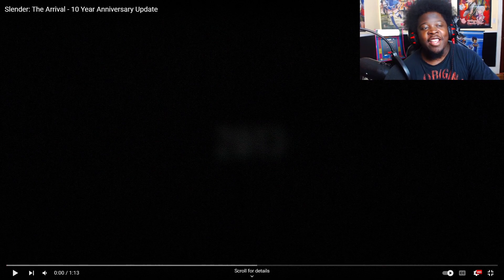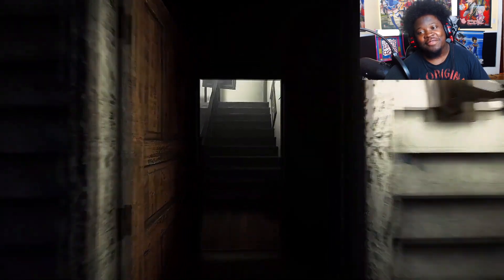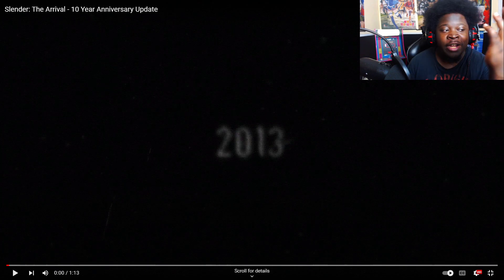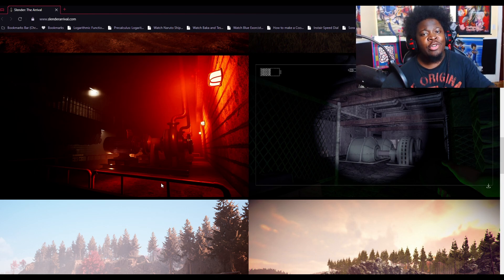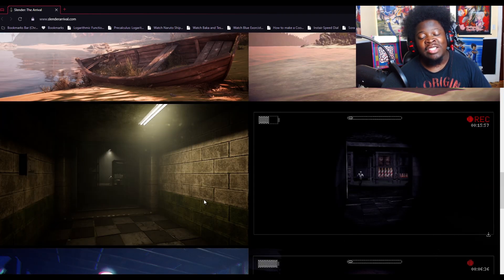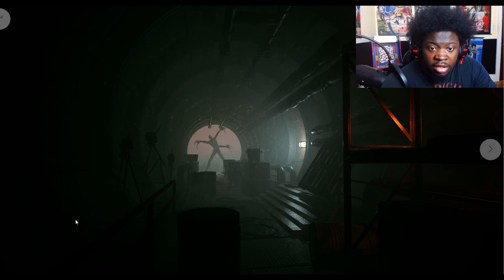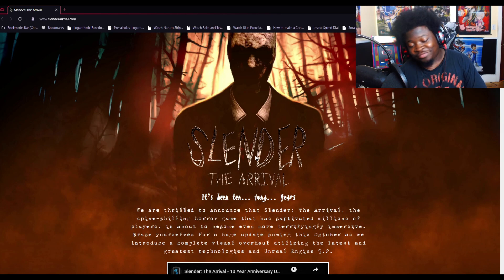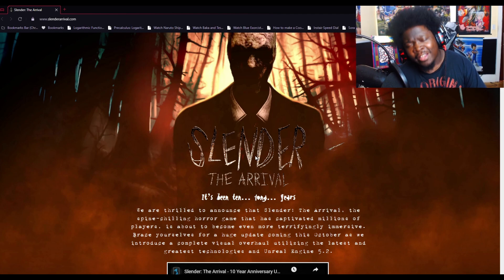ITS FINALLY COMING BACK ! | Slender The Arrival 10 Anniversary Trailer Reaction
Slender The Arrival 10 Anniversary Trailer Reaction
Slender: The Arrival 10 year anniversary update is coming soon.